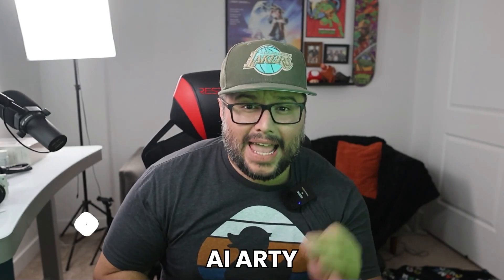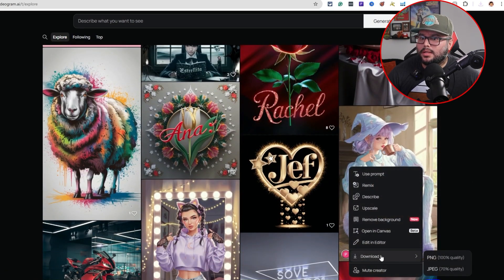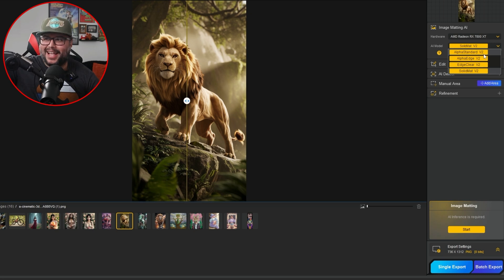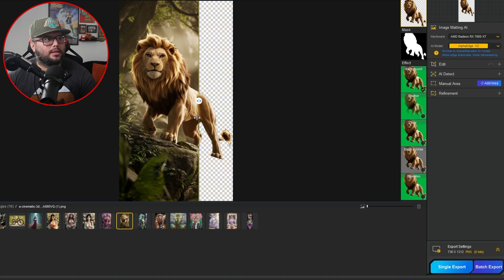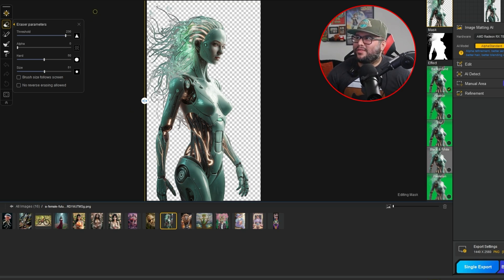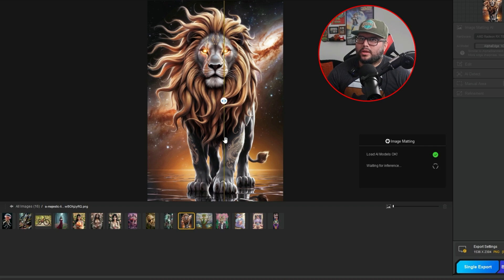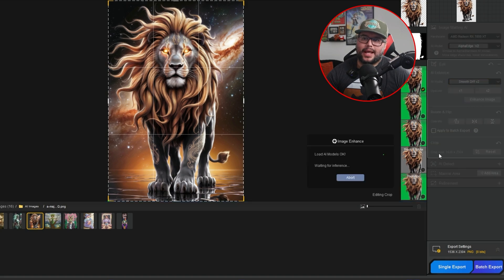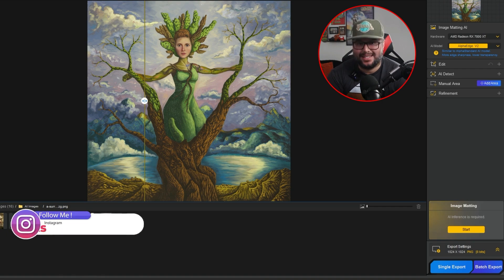Print On Demand Sellers: This AI Background Remover Will Change Your Business Forever! (AI Arty)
In this video, discover how AI-driven image matting can revolutionize the way you create print-on-demand t-shirt designs by effortlessly removing complex backgrounds. Join as I guide you through the AI RD Image Matting software, show you step-by-step how to use it, and test various challenging backgrounds to see if the AI can deliver on its promises. Learn about different AI models tailored for specific types of images and see how you can enhance, crop, and refine your designs easily. Perfect for print-on-demand sellers looking to make their designs stand out and save time.

00:00 Introduction to AI Image Matting for Print on Demand
00:53 Demonstrating the AI Image Matting Process
02:17 Exploring Different AI Models
05:44 Batch Processing and Advanced Features
09:04 Conclusion and Final Thoughts